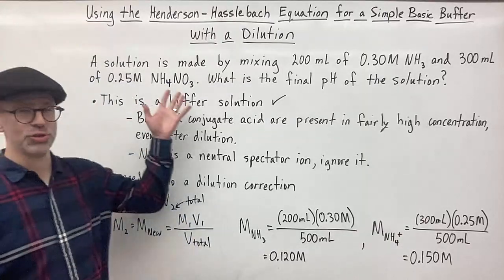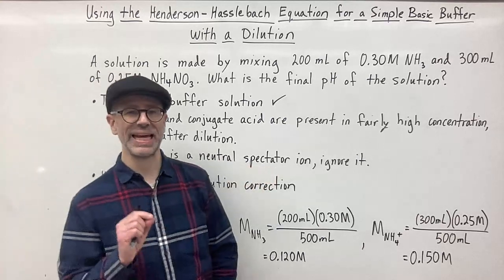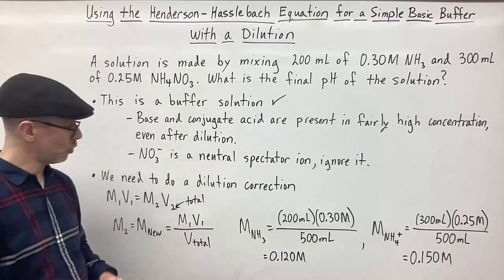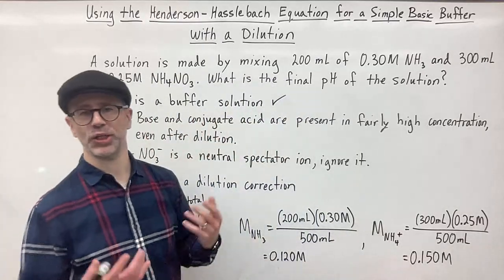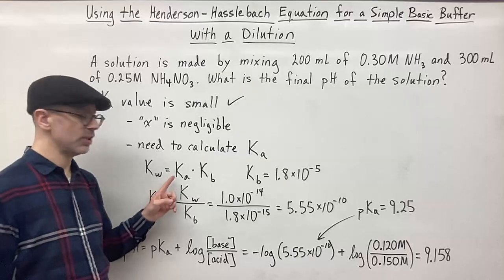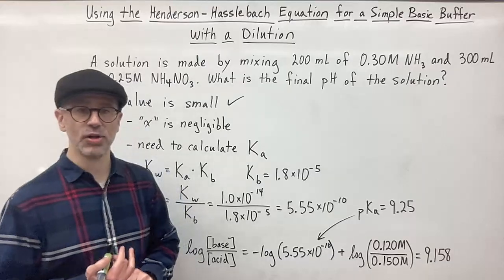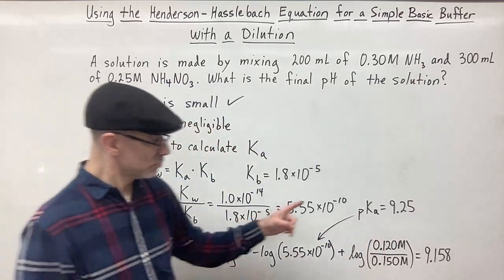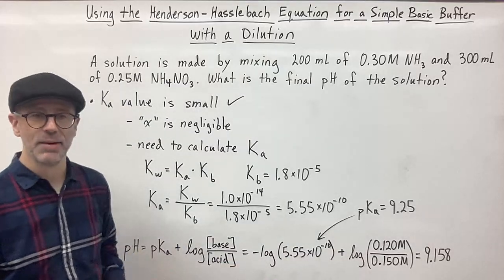Using the Henderson-Hasslebach Equation for a Simple Basic Buffer with a Dilution